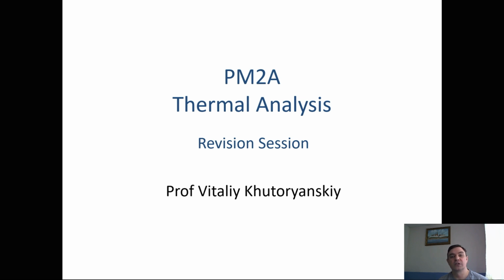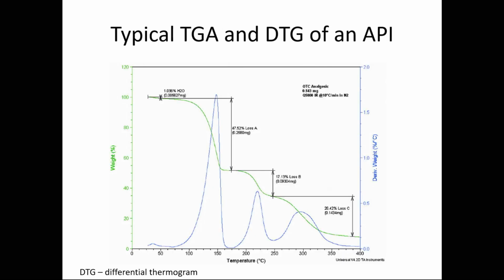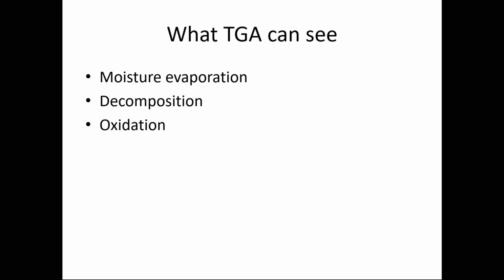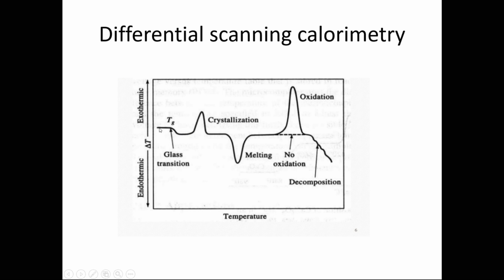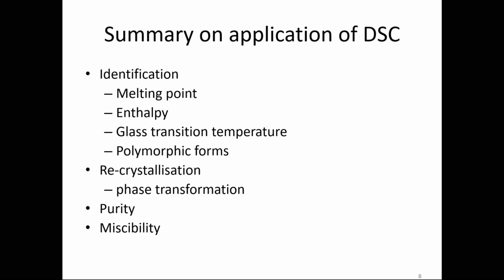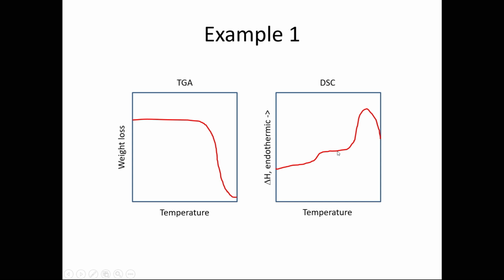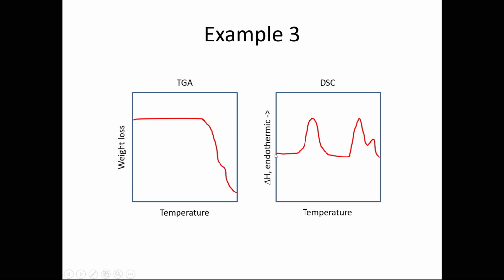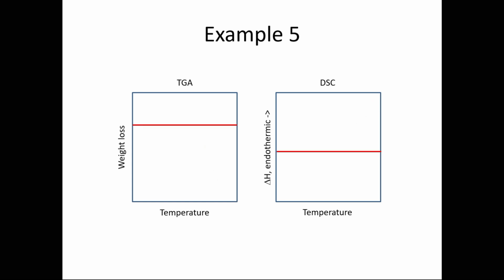PM2A2 revision session by Prof Vitaliy Khutoryanskiy (University of Reading)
Screencast of revision session for PM2A2 lectures of Prof Khutoryanskiy on thermal analysis for MPharm students at the University of Reading